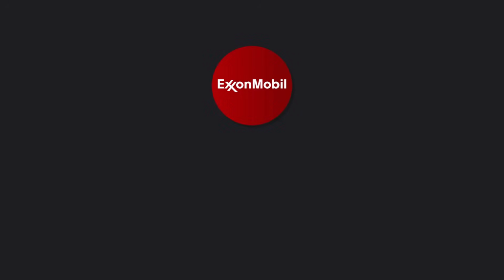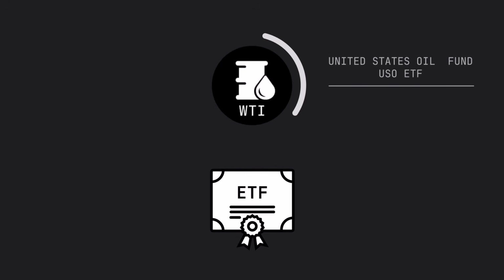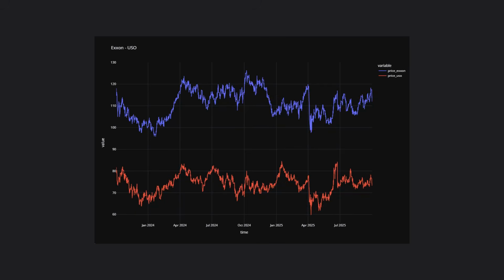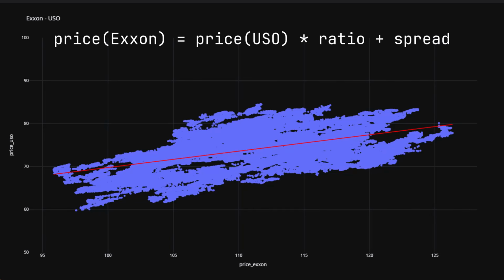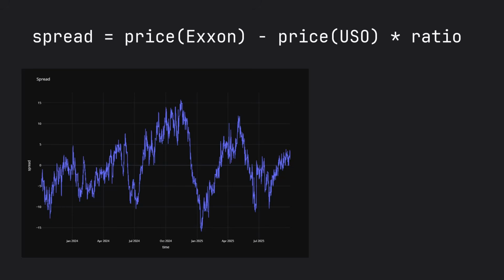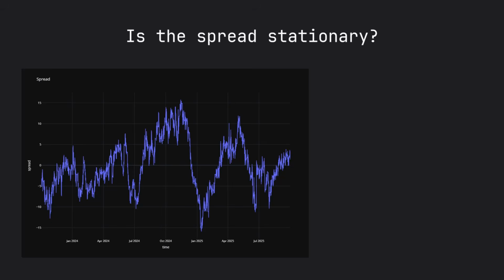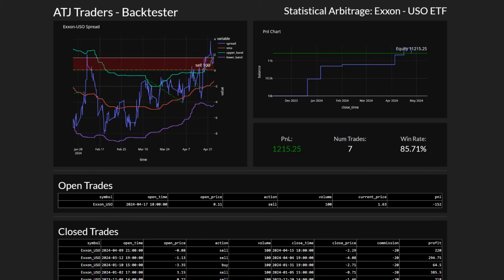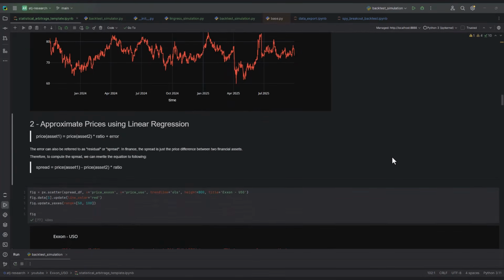Does Crude Oil price reflect the price of Oil Companies?